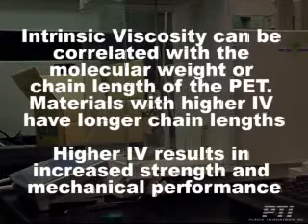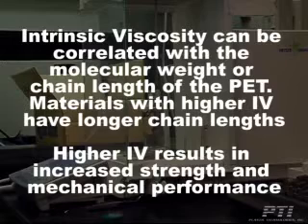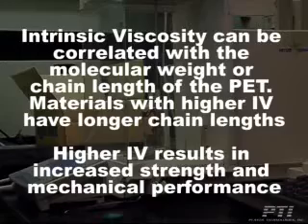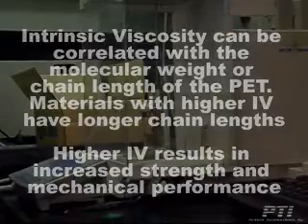Solution Intrinsic Viscosity Measurements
This procedure provides inherent and intrinsic viscosity of PET samples and follows ASTM method D4603 with slight modifications to sample size